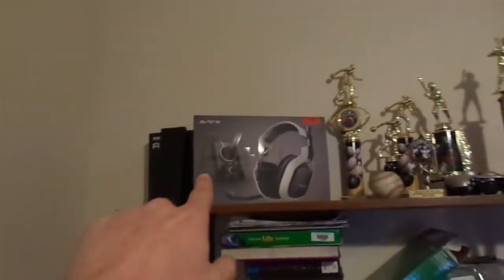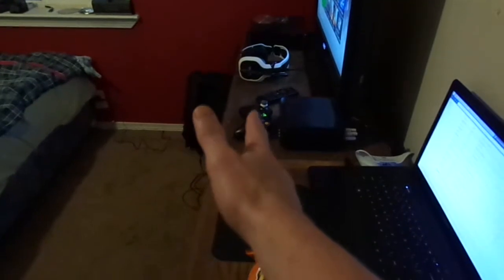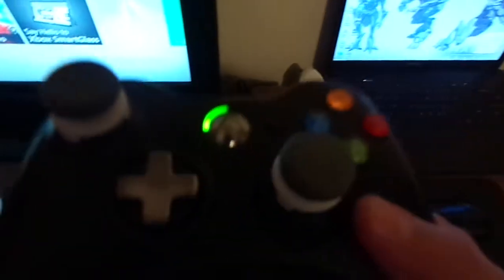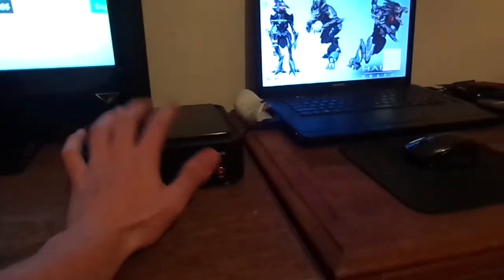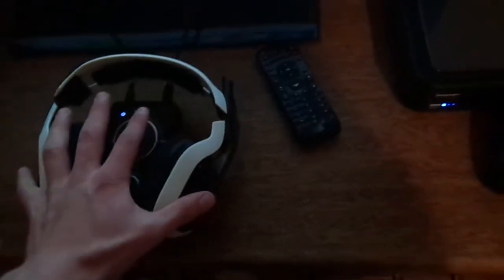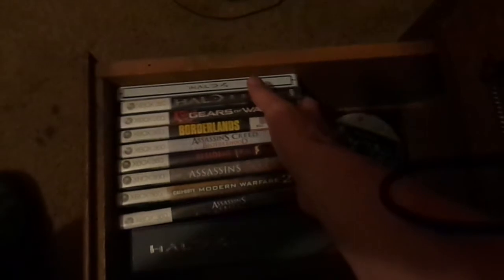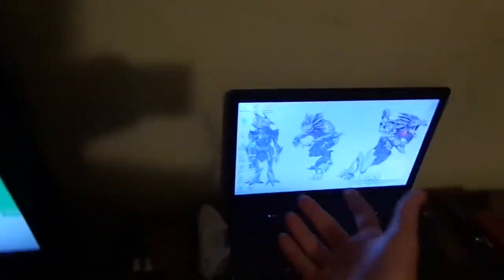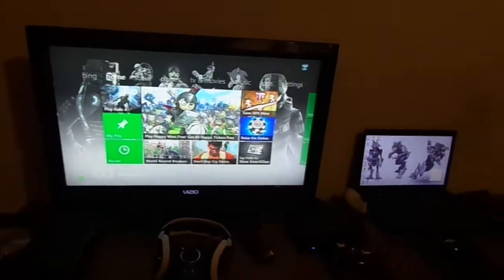SolidMLG Gaming Setup 2013